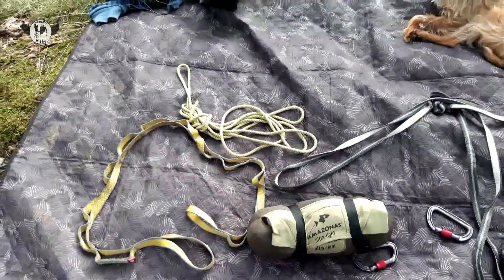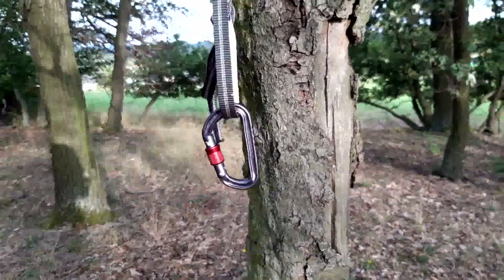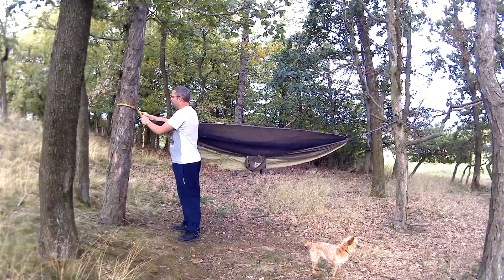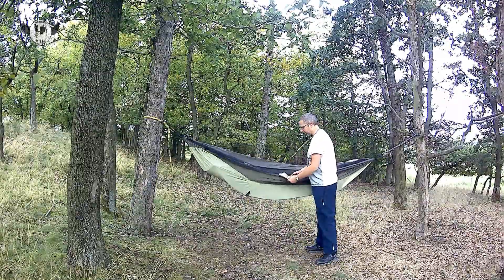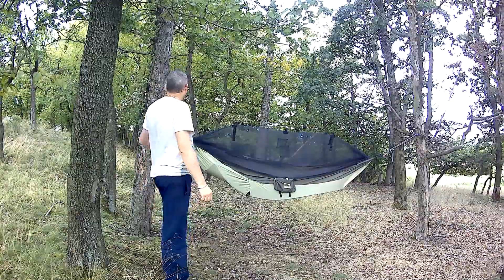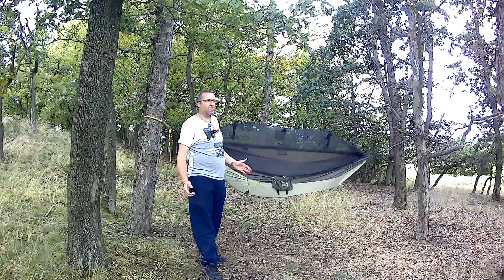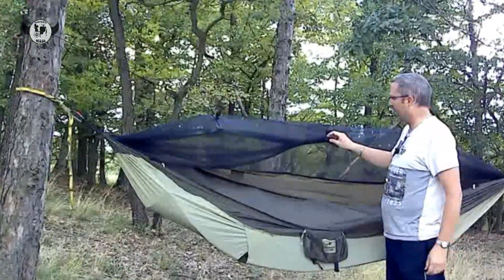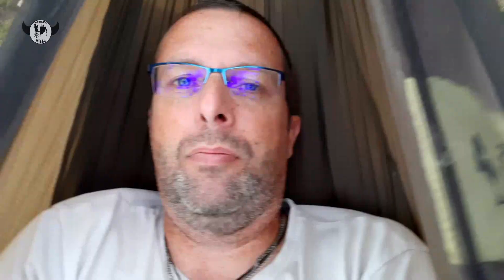Hamaka Amazonas ultra light - recenze cz.